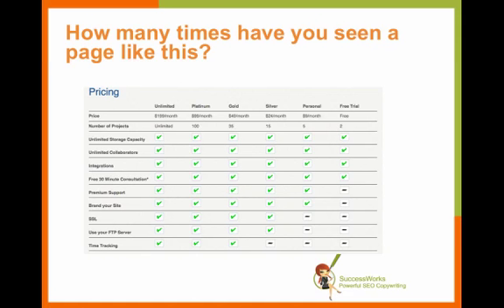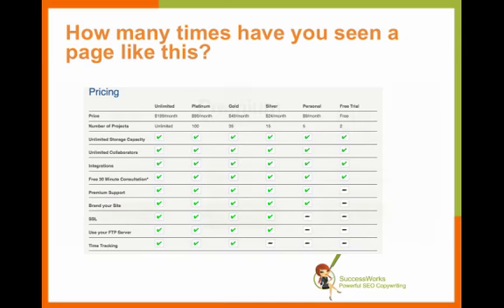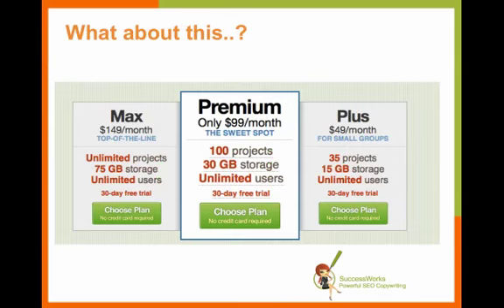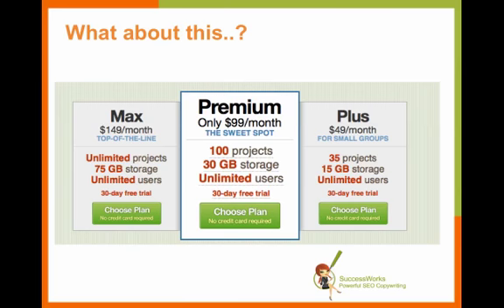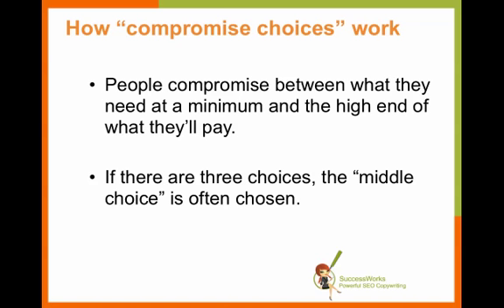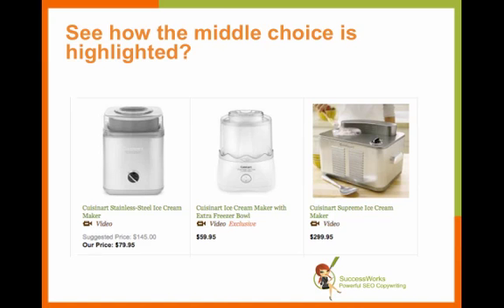Make more money with this smart pricing strategy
In today's SEO Copywriting video, Heather shares an "old school" copywriting tip on how to make more money simply be re-structuring your price list.

If you have a price list on your website, or if you're a small business owner and produce a printed price list for your clients, then you'll find this pricing strategy how-to especially useful. And it's a fun tip, besides!

This is an "old school" copywriting practice that is tried and true, and as counter-intuitive as it may seem, limiting buyer choices will actually help drive conversions.

Want more SEO copywriting goodness? and while you're there, sign up for the free weekly SEO Copywriting newsletter, rich with SEO copywriting tips delivered hot and fresh to your inbox.